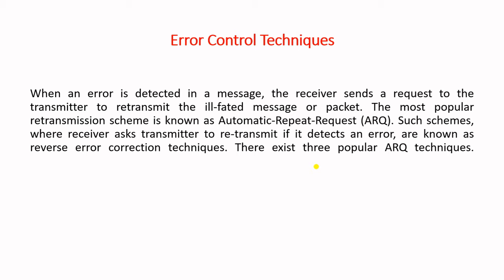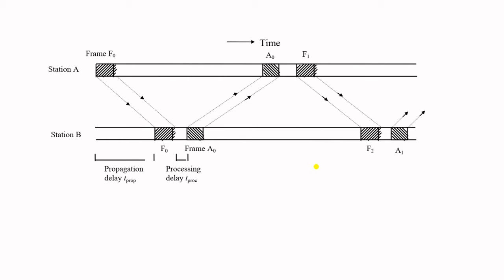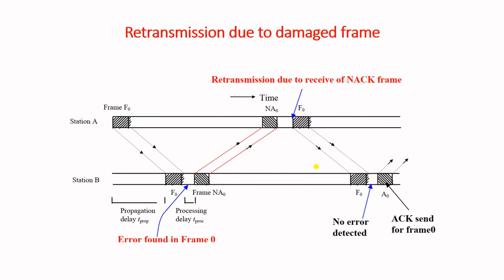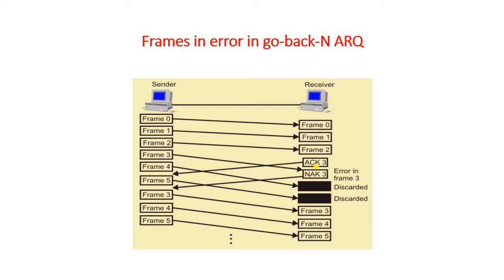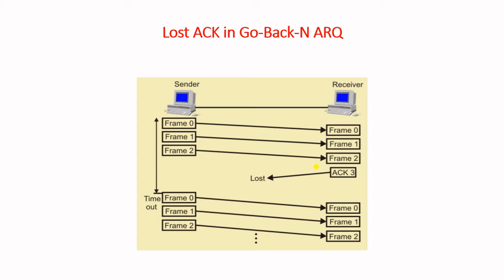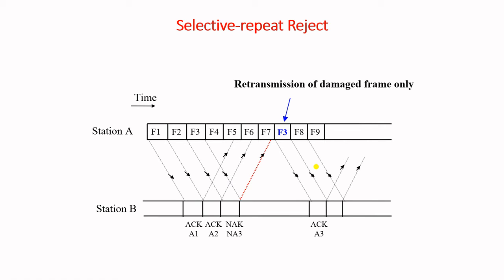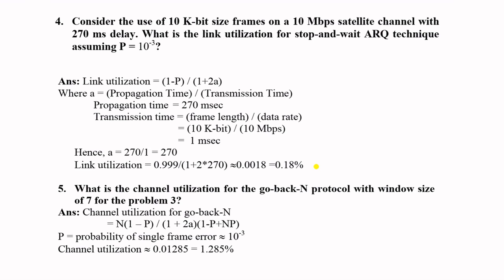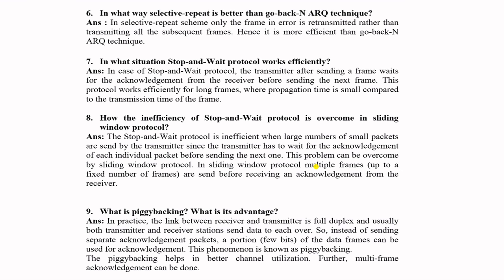BCS2503| Computer Networks| Lecture-14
This Lecture covers the following Topics:
Elementary data link layer protocol